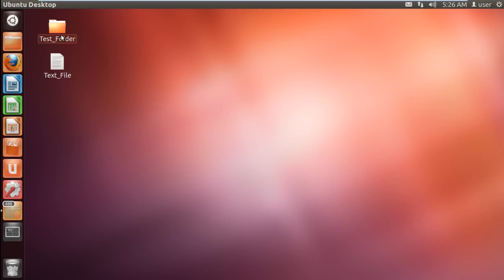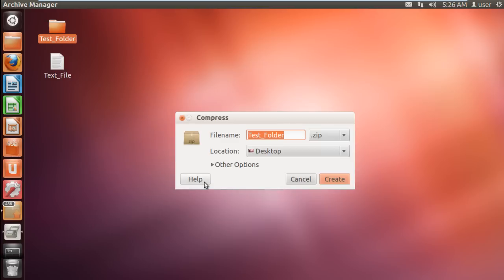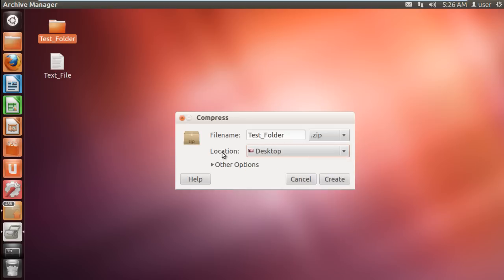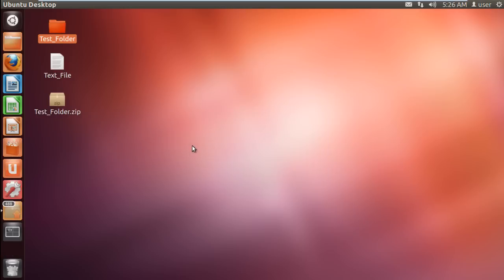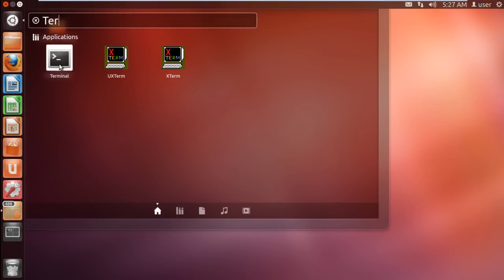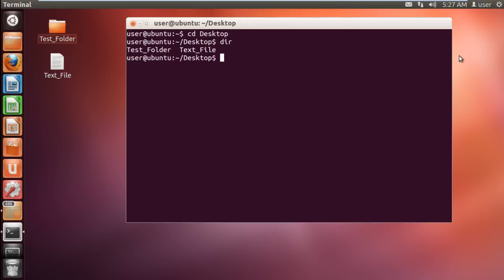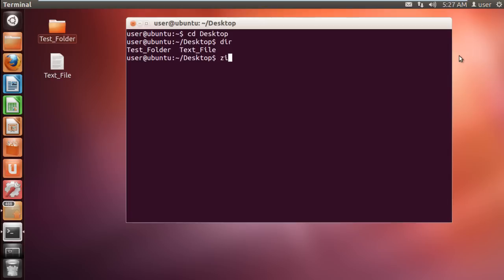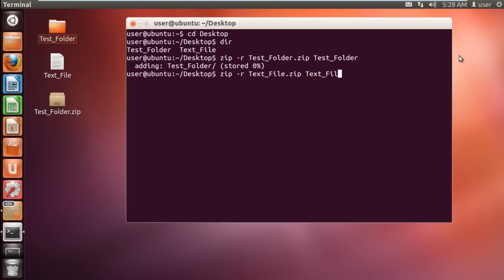How to Zip files on Linux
Follow this tutorial to learn how to zip files and folders in linux. Furthermore, learn how to zip files with the help of the terminal as well

In this tutorial, we will guide you on how to zip files on Linux. Knowing how to zip files on Linux can come in very handy. At times, one wants to compress files in order to save space. Furthermore, you can change the compression method as well. Linux allows the user to even change the location where the zipped files would be saved.

Step 1 -- Select the Compress option
First of all, right click on any file or folder and choose the "Compress" option from the drop down menu.

Step 2 -- Adjust settings in Compress Utility
With that done, the compress utility window opens up. Here you can re-name the folder, change the compression method and the location where the zipped file will be saved.

Step 3 -- Set password for zip file
Click on Other options to and over here you can set a password for the zip file.

Step 4 -- Create a zip file
Once done, simply click on the "Create" option in order to create a zip file in linux. You can see the recently created zip file on the desktop.

Step 5 -- Zip files via the terminal
You can also create zip files in linux through the terminal as well. With the terminal application opened up, go to the directory where the file or folder that you want to compress is placed. Since the files are on the desktop, let's input "cd Desktop" to access the location

Step 6 -- View the directory
Now let's type in "dir" and hit the enter key. This will display all the files and folders within the directory. Over here you can see two items: Test_Folder and Test_File.

Step 7 -- Command for zipping the folder
Now type in
 "zip --r Test_Folder.zip Test_Folder and hit enter. This will zip the folder.

Step 8 -- Check desktop for the zipped files
Similarly, let's zip the test file as well.  You can notice on the desktop that as we use the commands in the terminal application, the zip file is created on the desktop.